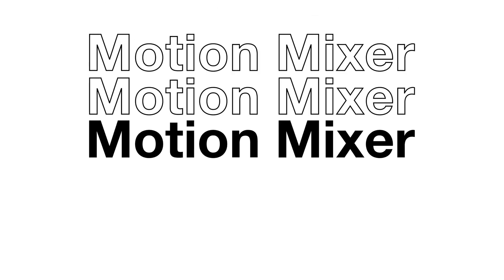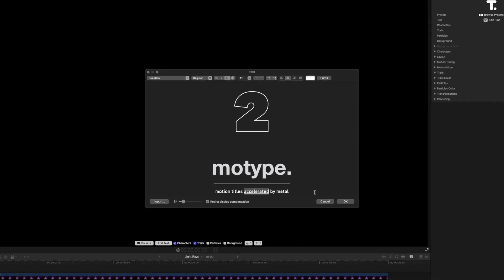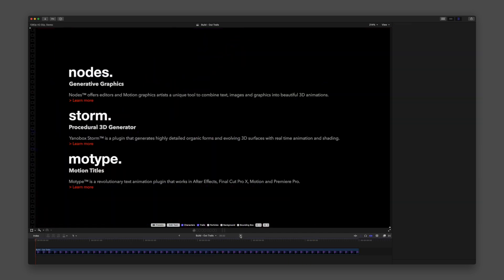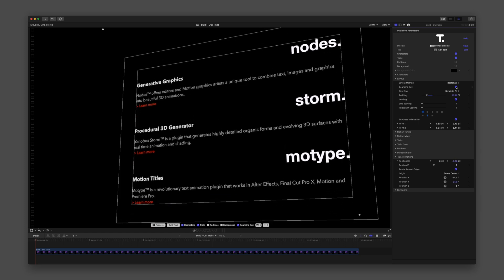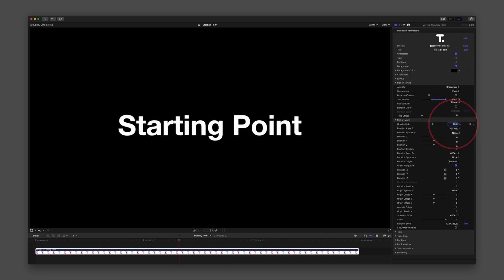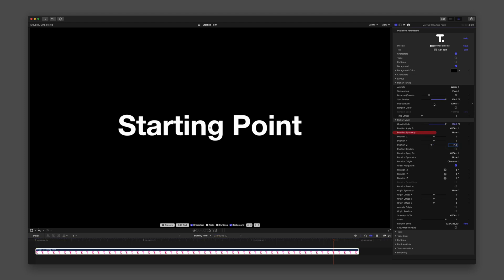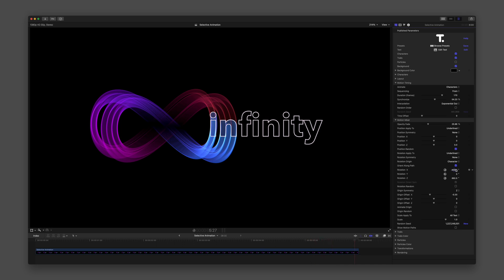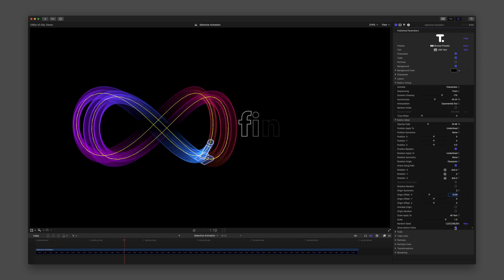Understanding Motype Motion Mixer Parameters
This is the first of 3 videos where we'll walk through some tips in Motype.

It begins with a brief review of the Text Editor & options for designing your text graphic. Then, using presets we'll explore and explain some parameters within the Motion Timing & Motion Mixer groups.

This tutorial was made using MarkUp.

00:00 Intro
00:52 Text Editor
01:52 Characters
02:34 Layout
03:25 Transformations
04:07 Motion Timing
06:03 Symmetry
06:58 Motion Mixer
08:46 Recap